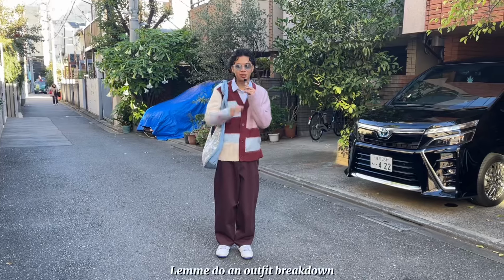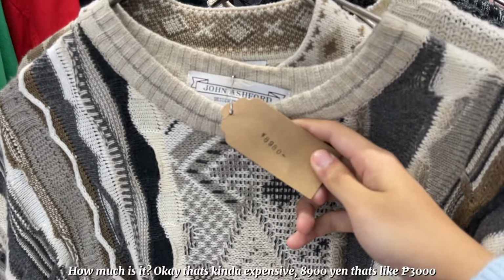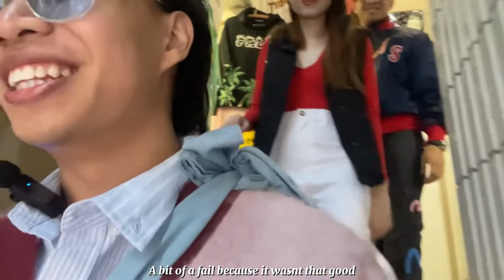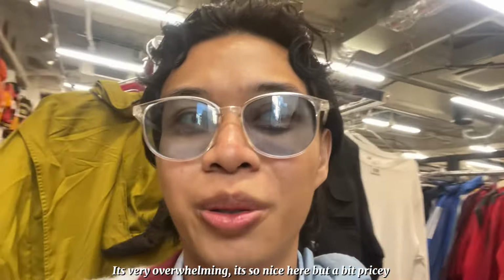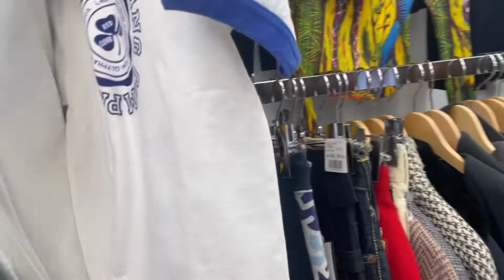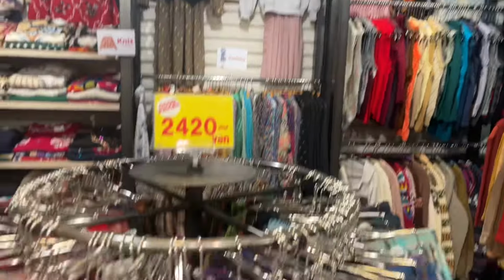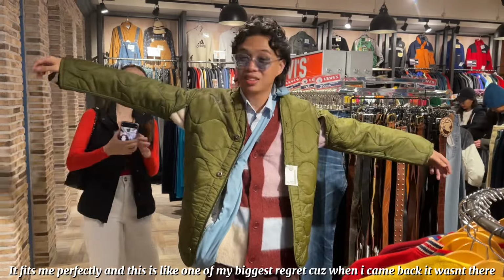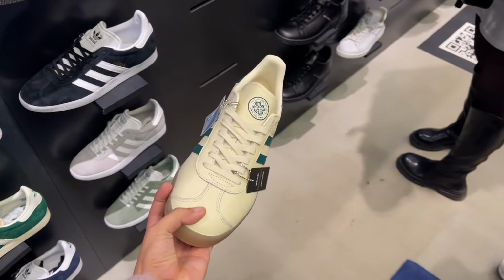Tokyo vlog | Harajuku Vintage thrift stores + sneaker shopping in Japan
Part 1 of my Japan trip vlogs, I arrived in Japan and immediately shopped. I went to one of my fave spots to shop at, Harajuku. Checked out the vintage thrift stores there as well as the sneakers.